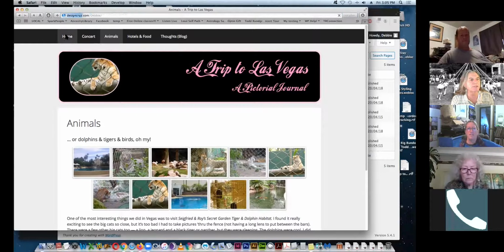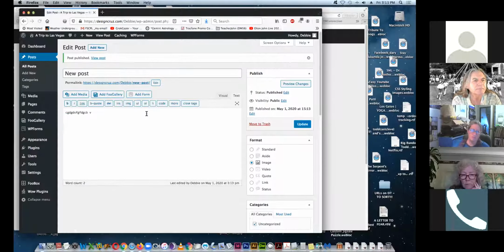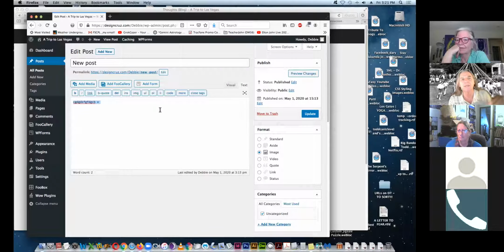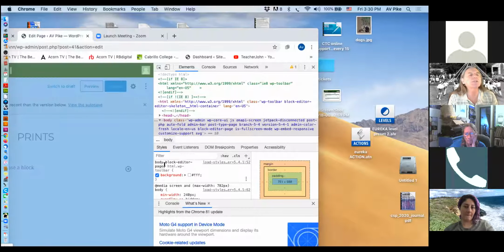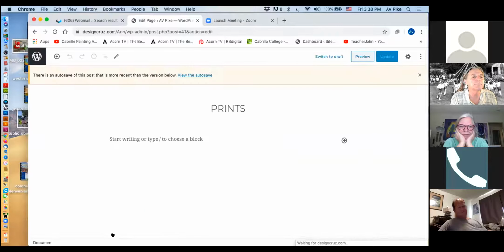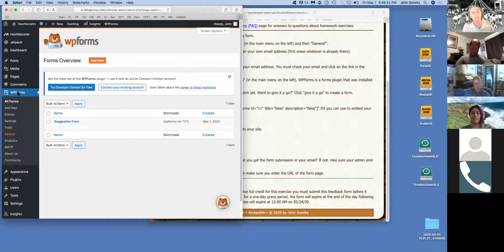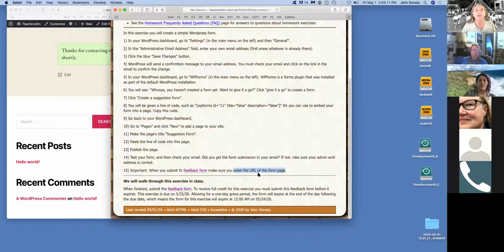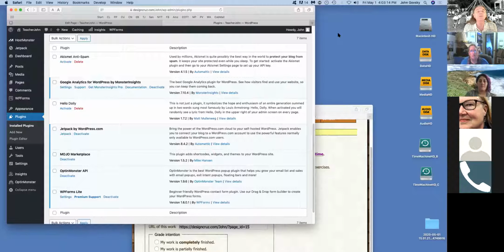DM56 Class, 5/1/20